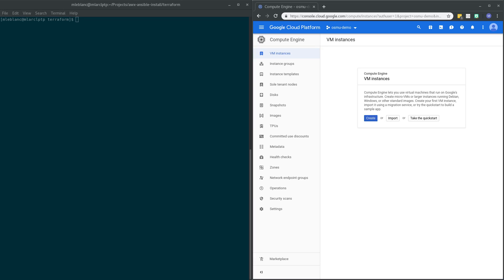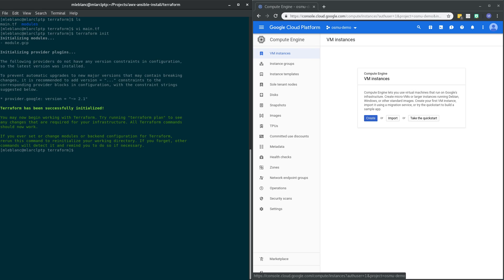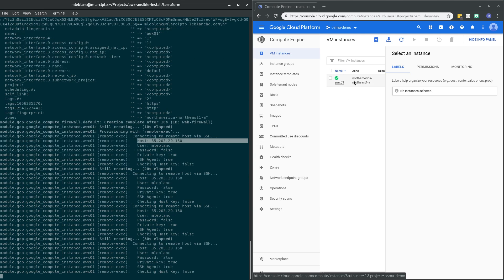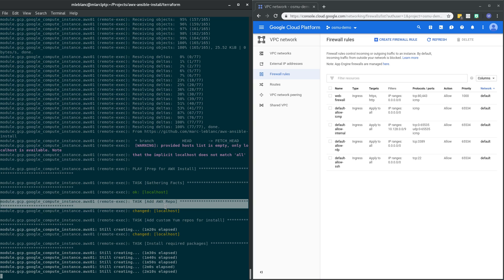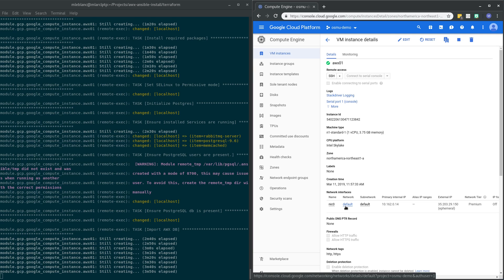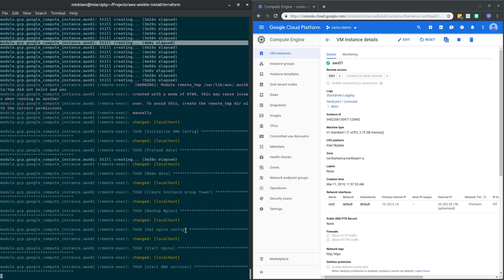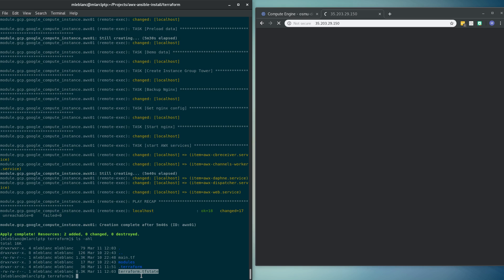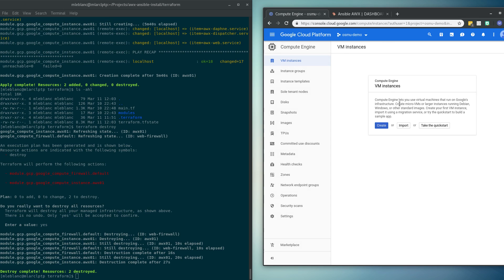Ansible + Terraform = GCP Automation Goodness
An opinionated look at how ansible and terraform complement one another in a provisioner/configuration management separated view. A key takeaway is a simplified workflow for sysadmins/operators in cloud management that can be applied in multi-cloud/hybrid cloud scenarios.

About Arctiq Inc.